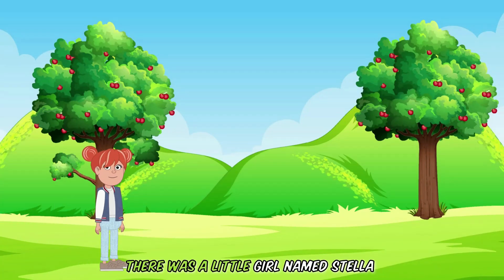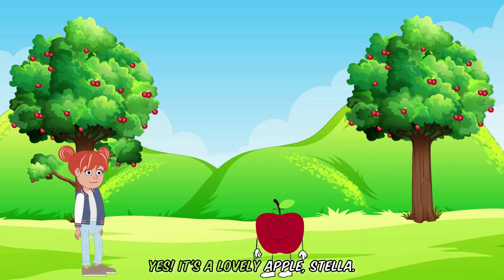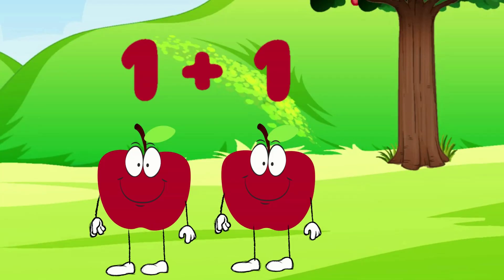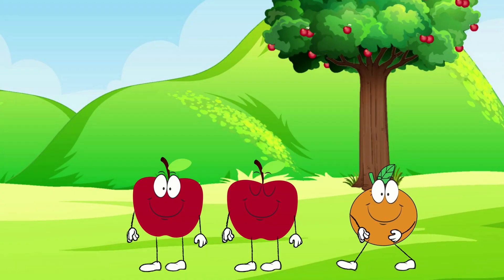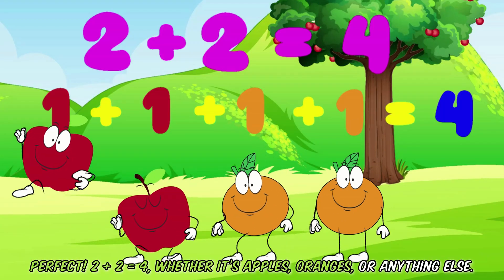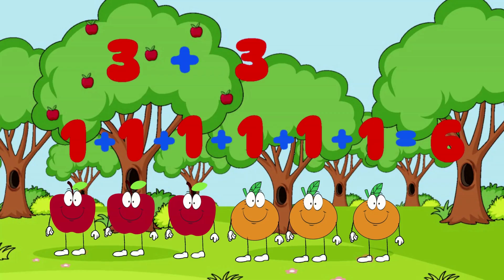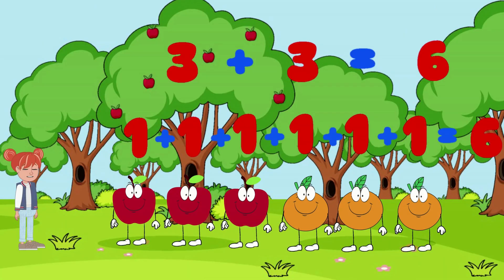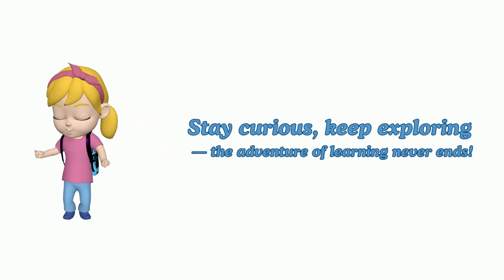Counting and Adding can be FUN | A Fun Math Story for Kids | Discover Addition Fruit Counting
Join Stella on a fun adventure through a colorful apple orchard, where she discovers the magic of addition! 🍎🍊 In this playful story, Stella finds apples and oranges in the orchard and learns to add them together. From 1+1 to 3+3, this video introduces young children to the basics of addition in a friendly, easy-to-follow way.

Perfect for preschoolers, toddlers, and young learners, this video makes counting and adding exciting! Kids will love counting along with Stella as she combines apples and oranges to see how many fruits she has in total.

What Kids Will Learn:
Simple addition with numbers up to 10
Counting skills with real-world examples
Basic math concepts in a friendly, story-based setting
Why Kids and Parents Love This Video:
Stella’s fun and curious nature keeps little ones engaged while they learn. Watch along as she explores, counts, and discovers the joy of addition with a little help from a friendly narrator. This video is perfect for introducing children to math in a warm, encouraging environment.

Encourage your child to count along and try adding with toys, fruits, or snacks at home! 🌈📚